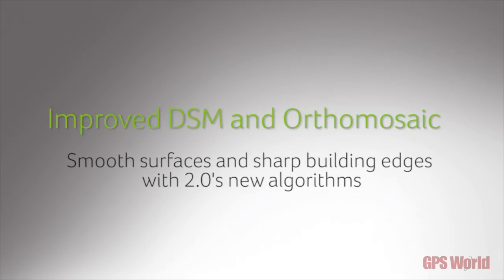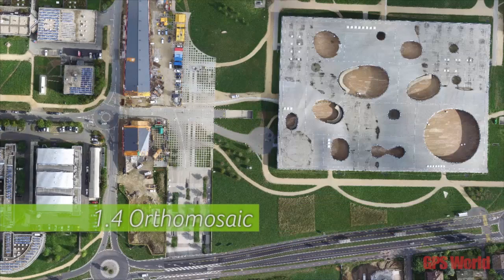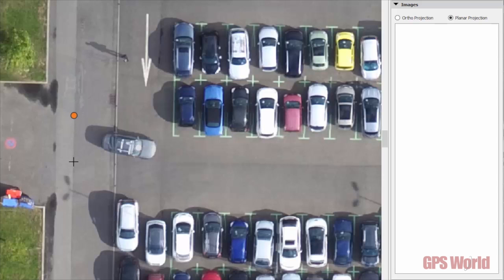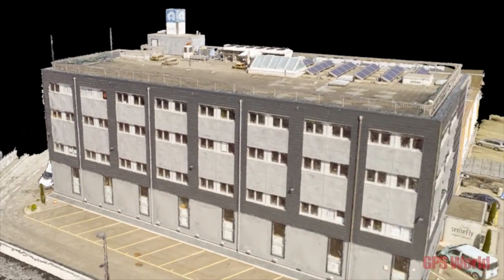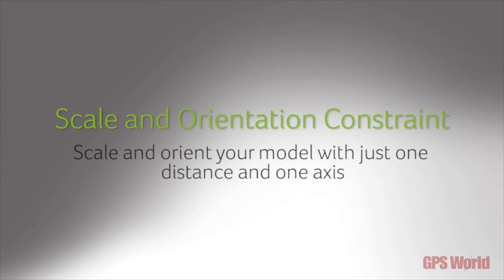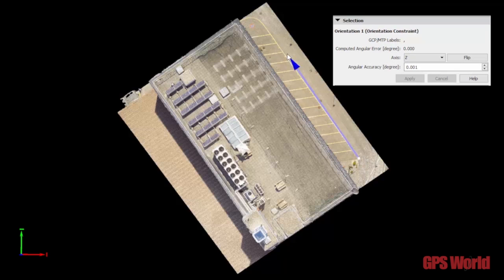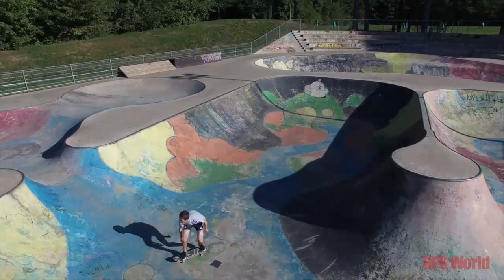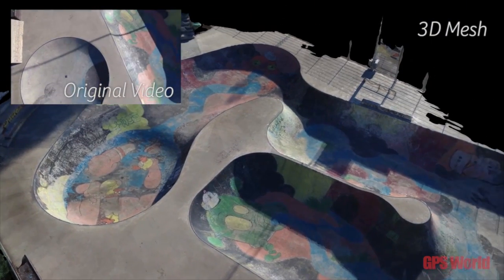PIX4D Details Image Processing Software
Lorenzo Martelletta of PIX4D gives an overview of the company's Pix4D image processing software while at INTERGEO 2015, which was held Sept. 15–17 in Stuttgart, Germany.

Pix4D image processing software is a mapping and modeling solution that can convert thousands of images into georeferenced 2D mosaics and 3D models.